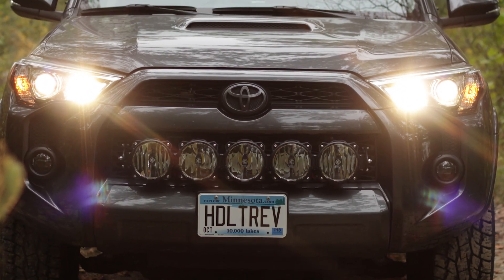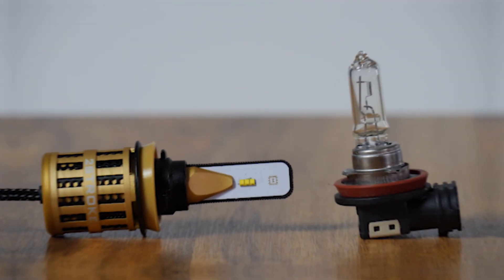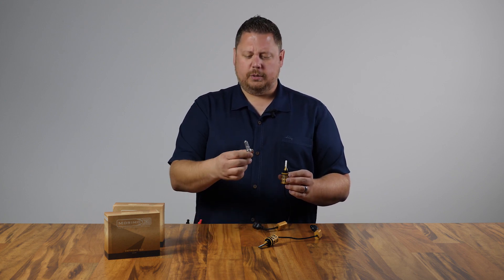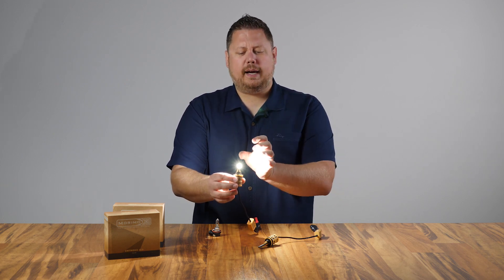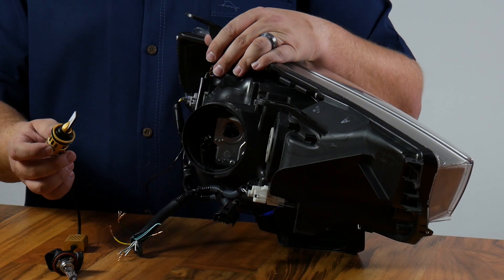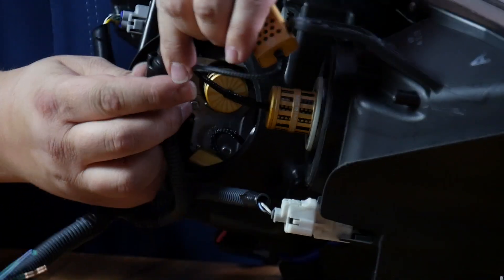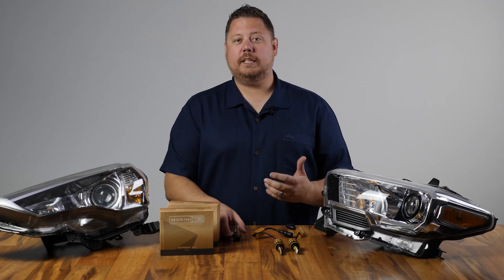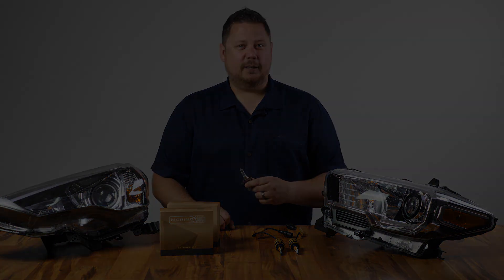2014-2018 Toyota 4Runner LED Morimoto 2Stroke Bulbs - 2x Brighter LED Bulbs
Note: The Morimoto kits are no longer listed on our website as 'HR Tested' or recommended for the 14+ Toyota 4Runner The bulbs tested in this video were the 2.0 version, and now Morimoto has new styles that don't work as well in this vehicle application. We've found that the best-LED bulb options for this specific year, make and model vehicle is either the CSP mini bulbs or the LED bulbs from S-V.4.

Stock halogen low: 250 lux
Morimoto 2Stroke 2.0 LED low beam: 570 lux (123% Brighter)
Stock halogen high: 870 lux
Morimoto 2Stroke 2.0 LED high: 1,880 lux (116% Brighter)